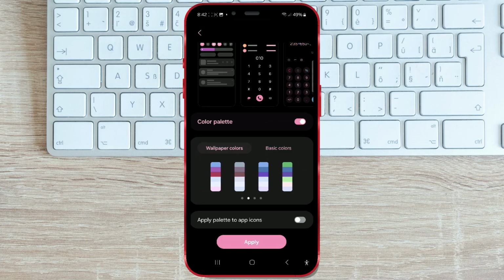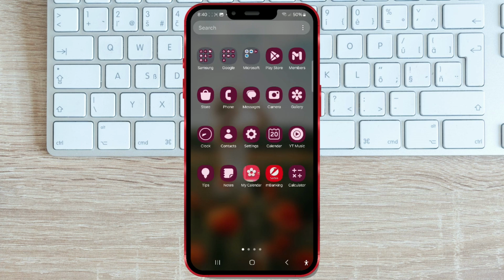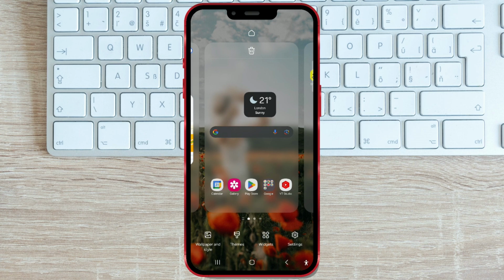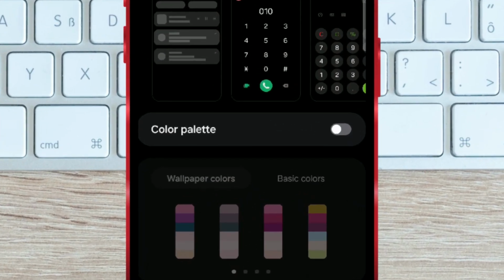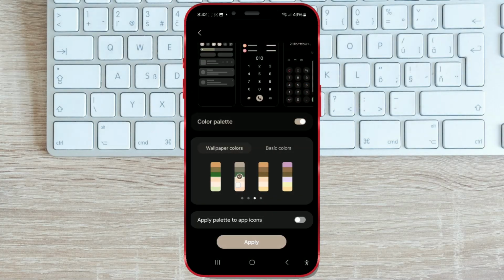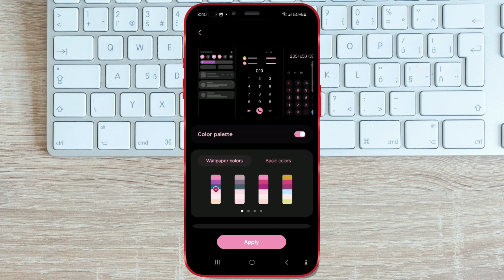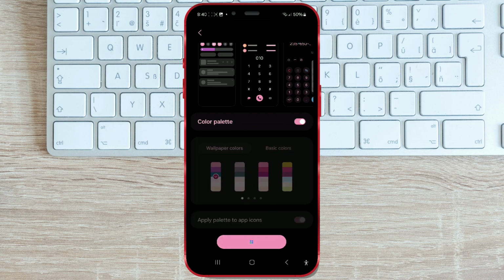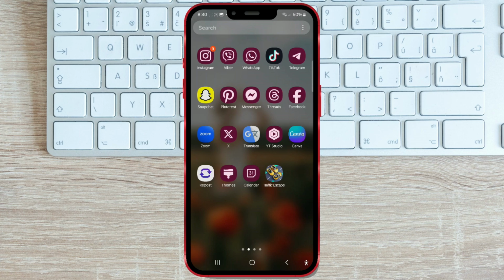Match Wallpaper Color Samsung ONE UI 6.1.1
Did you know that with Samsung's latest ONE UI 6.1.1 update, you can now easily match your phone’s theme with your wallpaper?